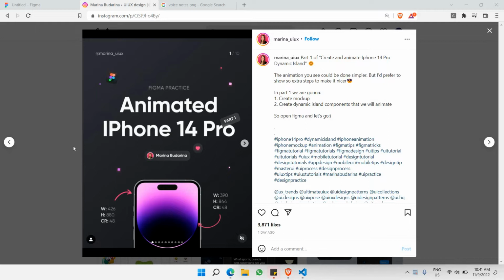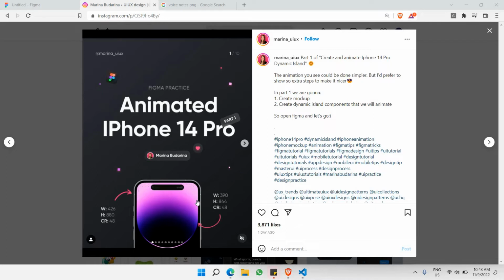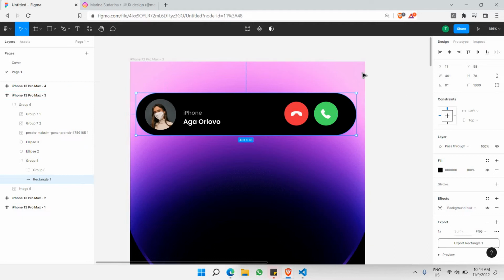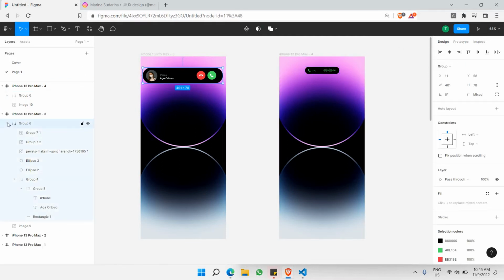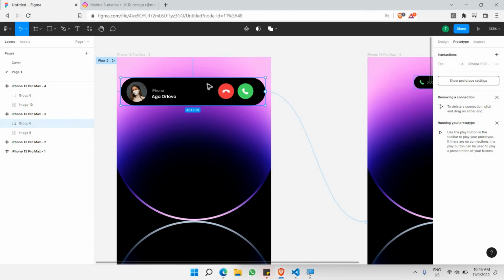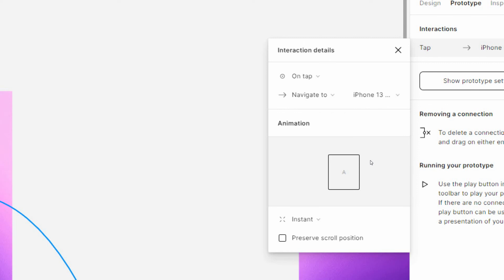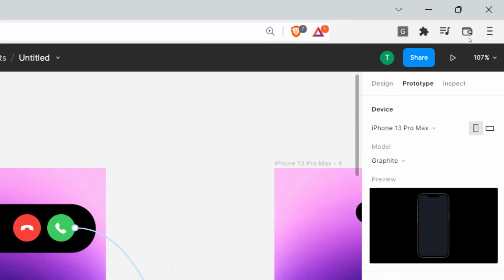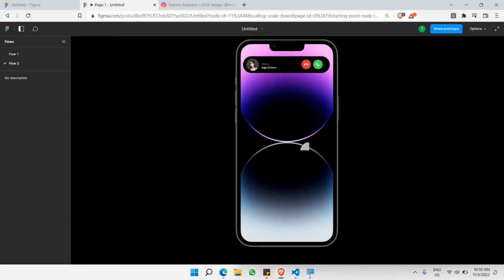How to animate iPhone 14 Pro UI in Figma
Hello there dear YouTube friends in this video I'll be showing you guys on how to animate iPhone 14 Pro UI in Figma. So hope you guys will learn something new from watching these videos. Adios folks.

1. Learn UI/UX Designing in Figma NOW

2. Download FREE 3D Assets

3. Download FREE Lottie Animations

💖 Show support!